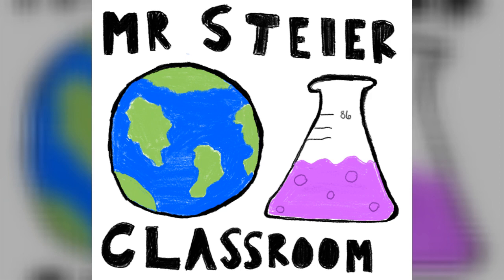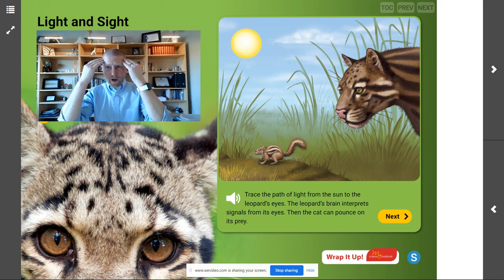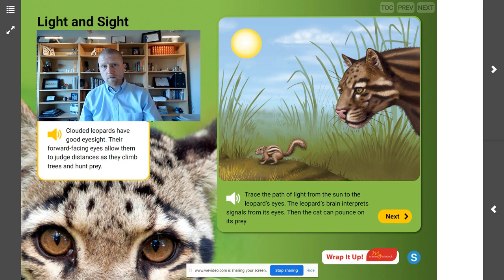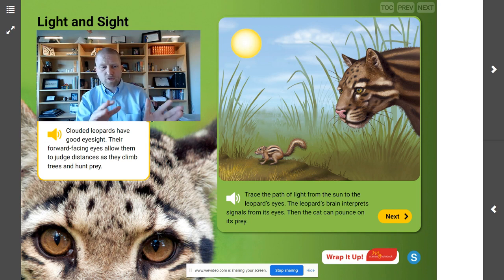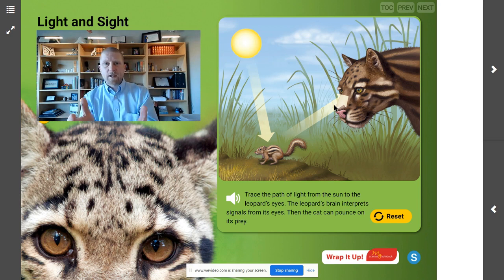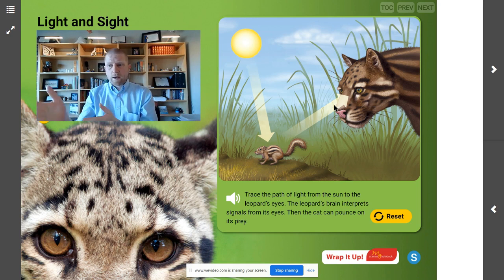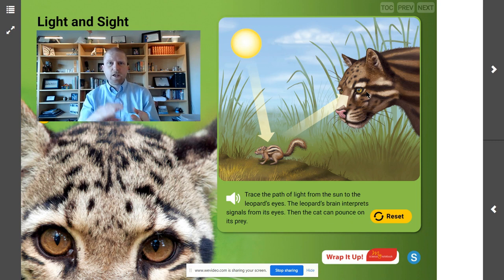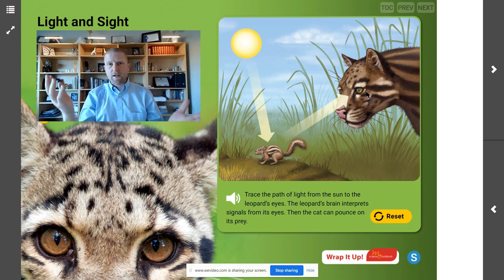Light and Sight